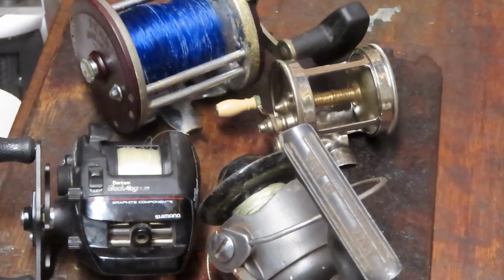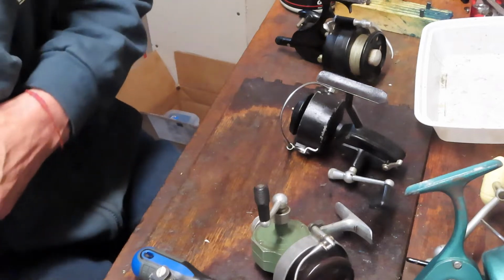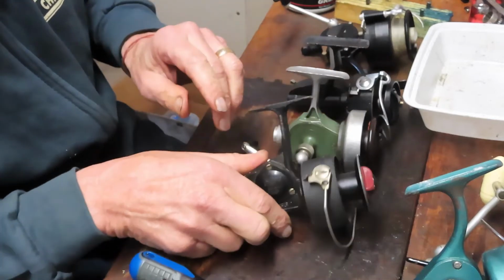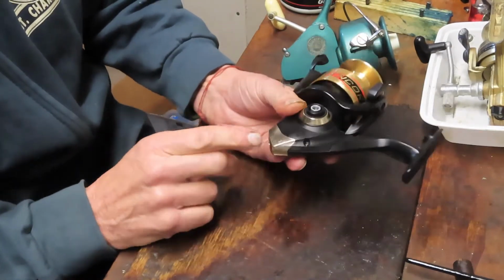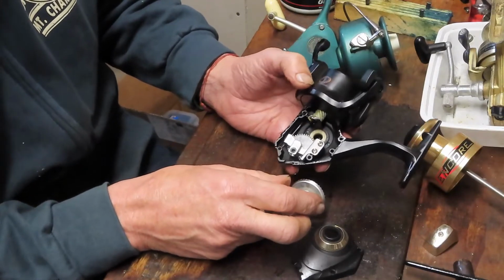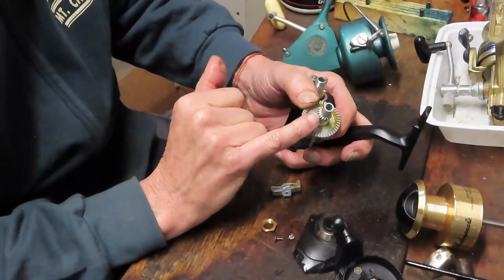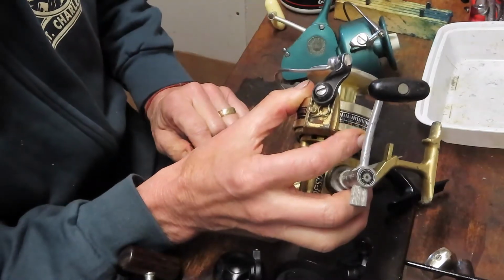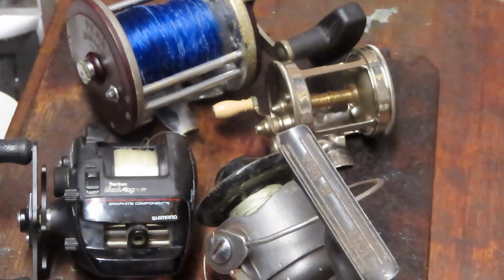Fishing reel types Spin Fishing reels a brief history and common repair and service problems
This is my third segment on types of. fishing and common service and repair problems.